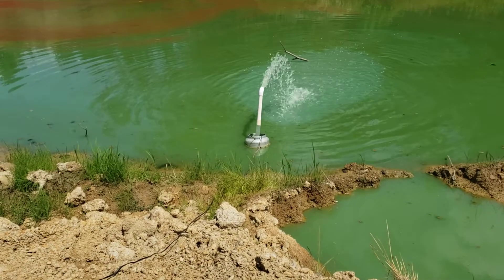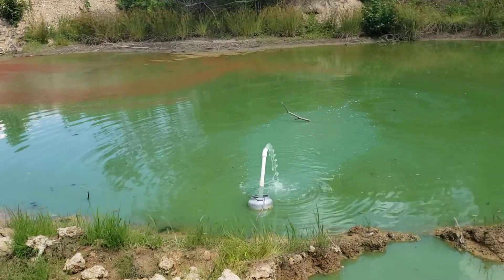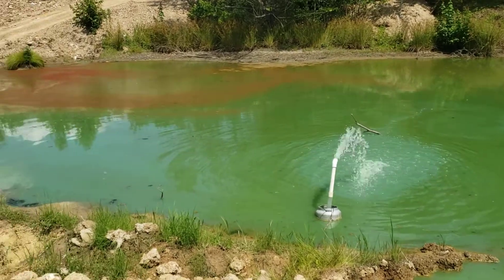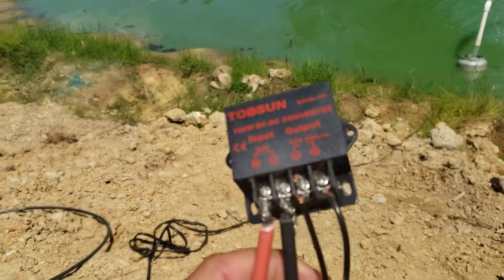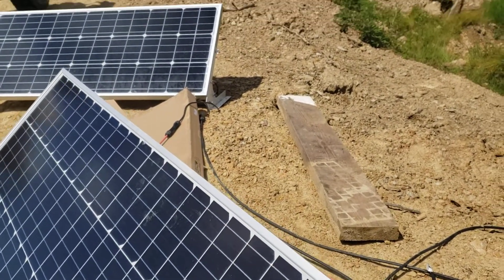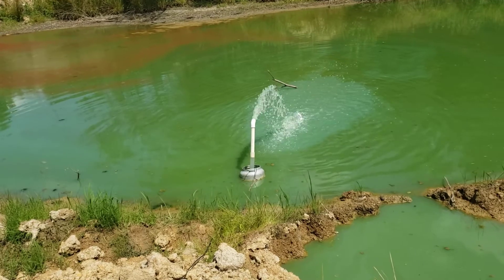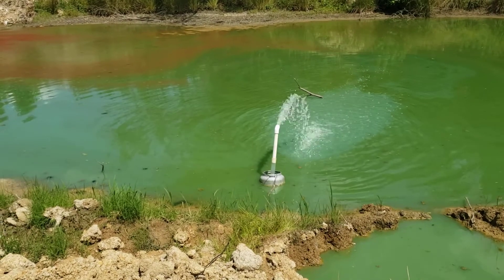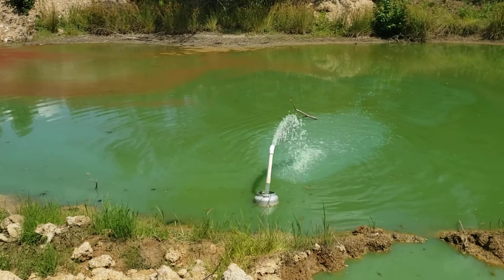Solar panel and pond Pump, no battery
Finally got my pond pump going. This is a 100 watt solar panel, 24 volt to 12 volt dc regulator and a 1500 gph bilge pump. As long as Sun is shining it works, so it will go off at sunset and back on as soon as the sun hits the solar panel. This is my first time ever experimenting with Solar. I've got allot to learn.